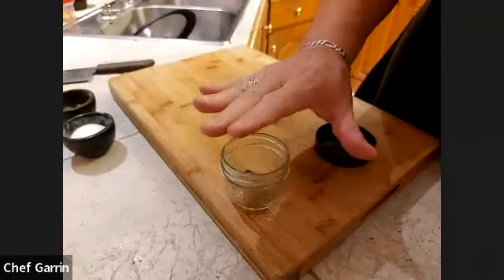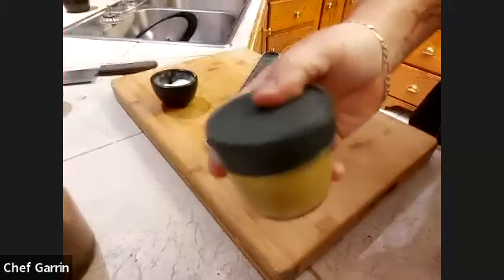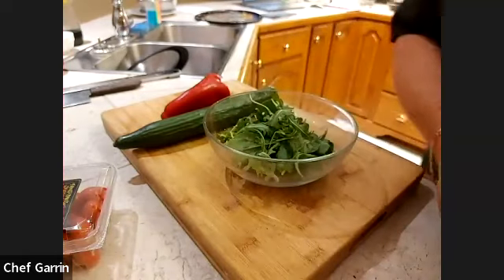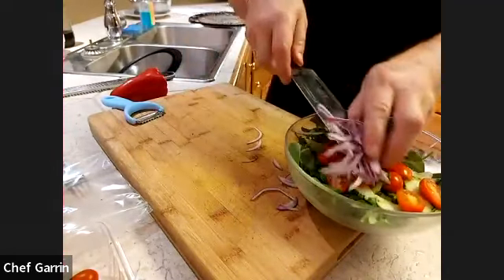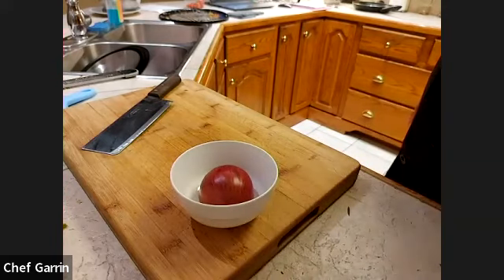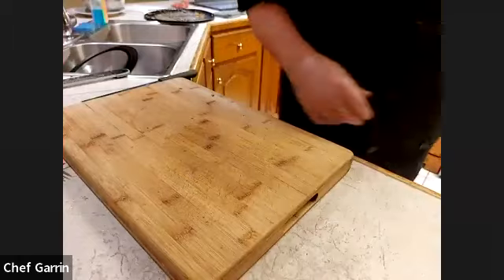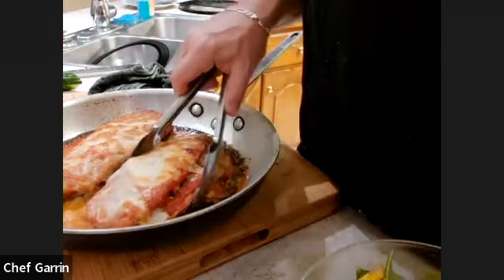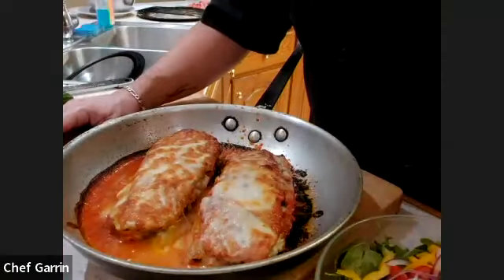Salad Dressing fast and amazing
This is a beautiful all-purpose salad with an amazing dressing that can be used with almost anything.